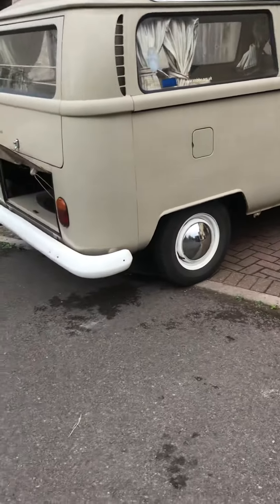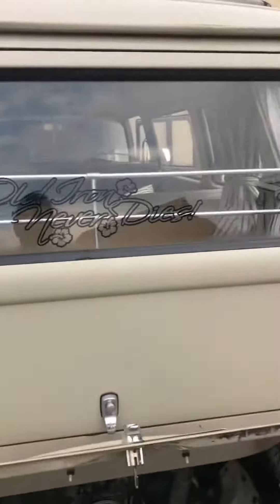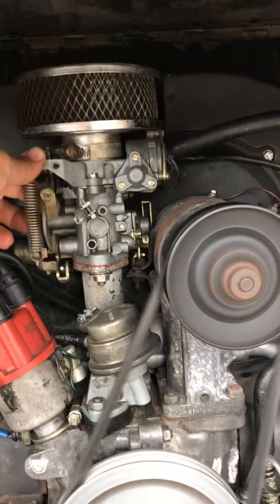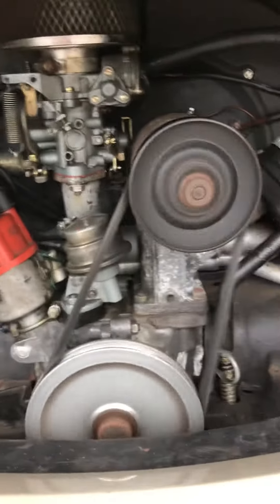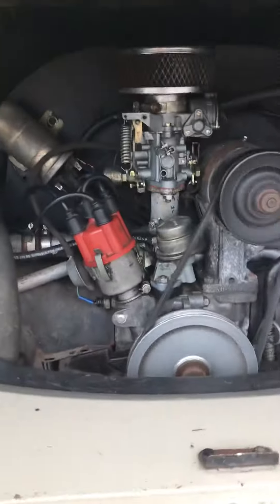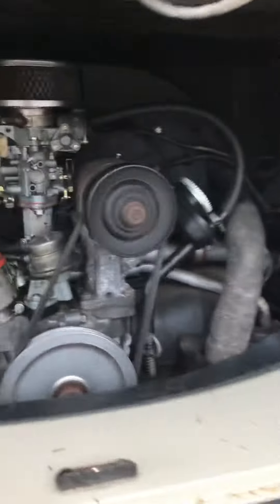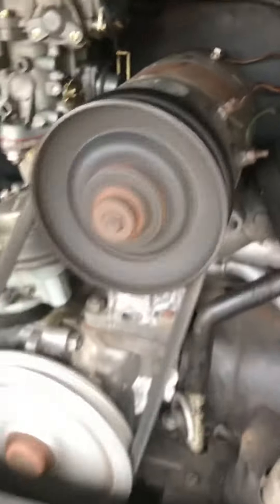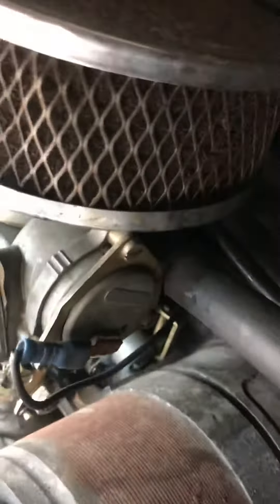VW T2 cleaned my carb 34 pct bocar test run